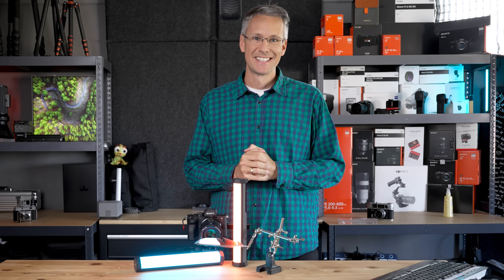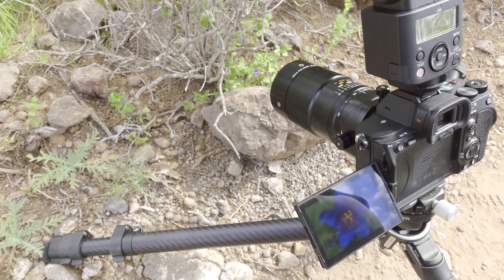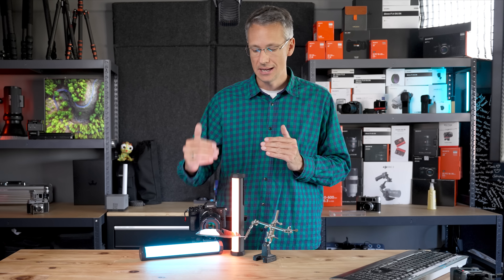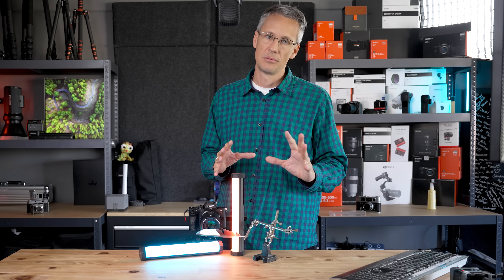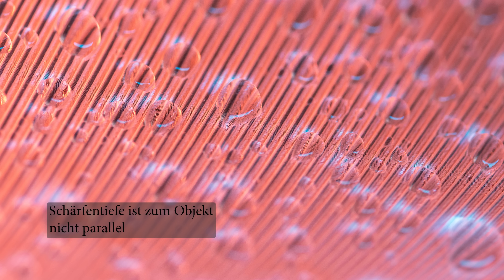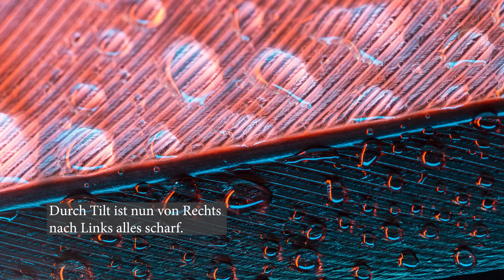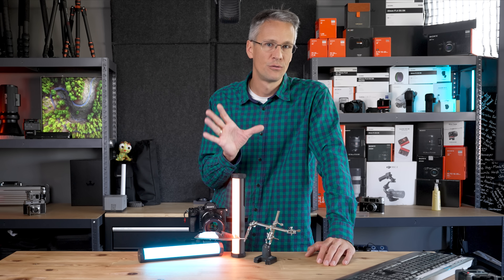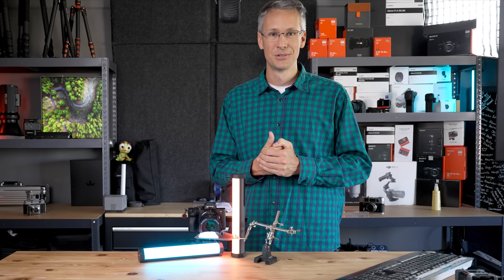Tilt Shift in einem Makro 😲 TTArtisan 100mm F2.8 | 2:1 MACRO TEST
Egal ob für Sony, Canon, Nikon oder Fuji: 📸 TTArtisan hat ein cooles 2:1 Makro Objektiv herausgebracht. Normale Makroobjektive haben einen Abbildungsmaßstab von 1:1. Die Motive wie zum Beispiel Insekten, werden aber nochmal doppelt so groß, wenn man ein 2:1 Makro-Objektiv verwendet. In diesem Test stelle ich euch das Objektiv vor und spreche über Vorteile und Nachteile. Außerdem zeige ich euch viele Fotos, die ich damit auf Teneriffa fotografiert habe.

👉 Hier auf AMAZON *

ALLE ANGABEN OHNE GEWÄHR UND ANSPRUCH AUF RICHTIGKEIT!
Bei den mit einem Sternchen * versehenen Links handelt es sich um Werbung. (Aktionsangebote könnten zeitlich begrenzt sein). Diese wurde von mir sorgfältig ausgesucht und oft baut sie auf eigener Erfahrung auf. Wenn ihr darauf klickt könnt ihr mich unterstützen, ohne dass es euch etwas kostet. Das Erstellen von diesen Videos macht einen riesigen Aufwand. Mit eurem Klick helft ihr dabei mit, sie immer besser zu machen! Vielen Dank für eure Unterstützung!

0:00 TTArtisan 100mm F2.8 Macro Test
1:50 Bildqualität Beispiele
3:10 Technische Daten und Vorstellung
5:52 Tilt Shift Funktion
10:25 Vorteile und Nachteile